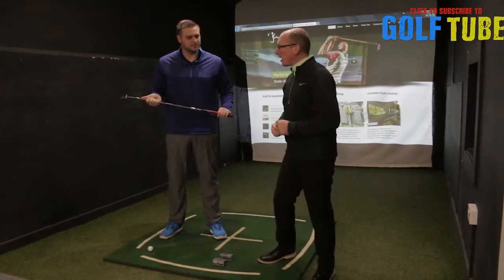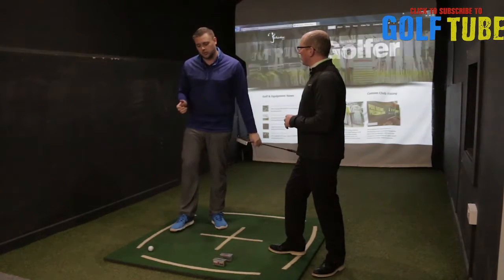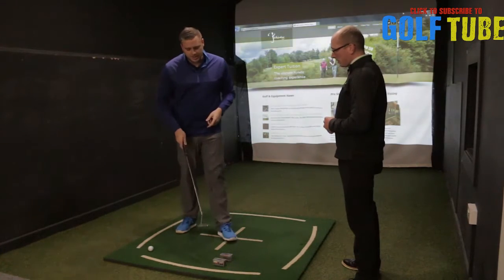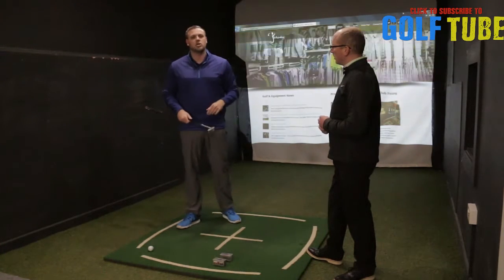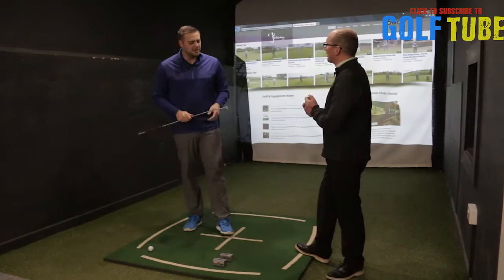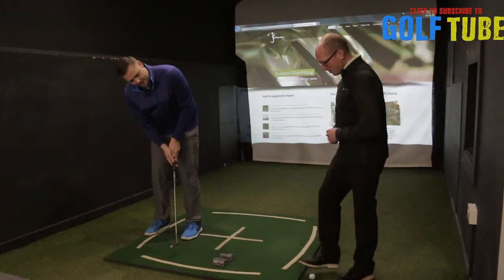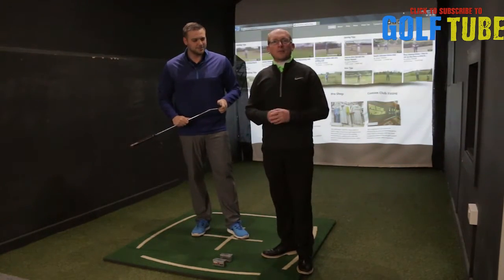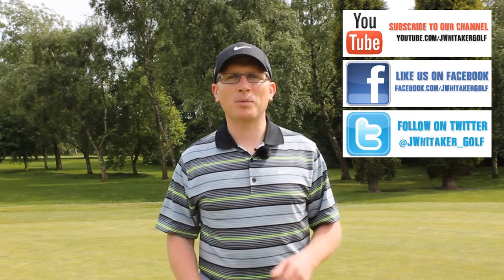INDOOR PUTTING DRILL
Don't let the weather stop your practice. Here's a putting drill you can do at home that will really help improve your fundamentals.

To find out more about JWhitaker Golf, the lesson packages available with James and the JWhitaker Golf team as well as the fantastic teaching and club fitting facilities available at both Moor Allerton GC and Howley Hall GC, go to the website:

FOLLOW JWhitaker Golf on Social Media to keep up to date with the latest golf news and golf deals: